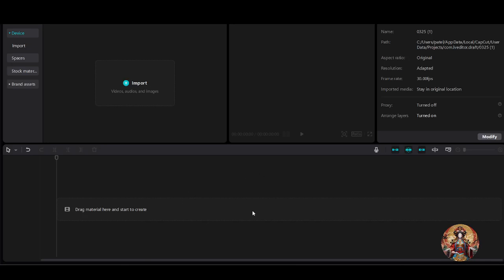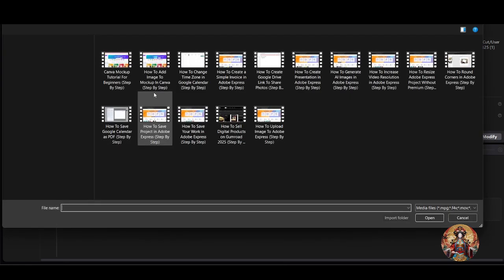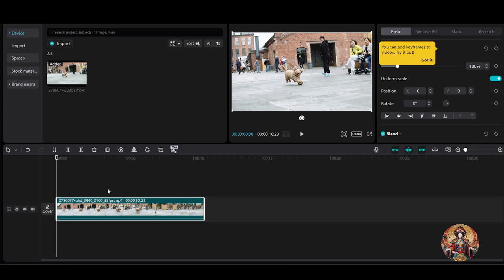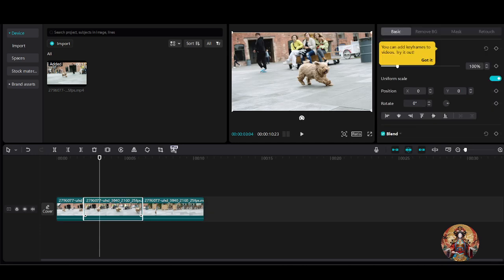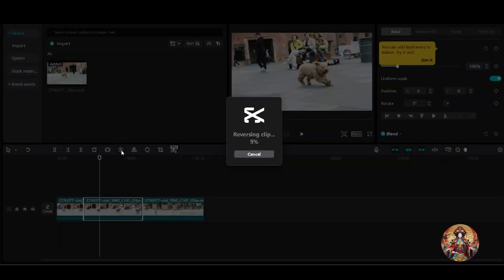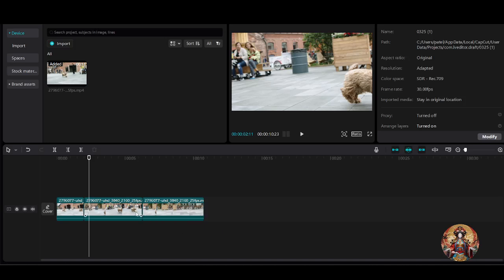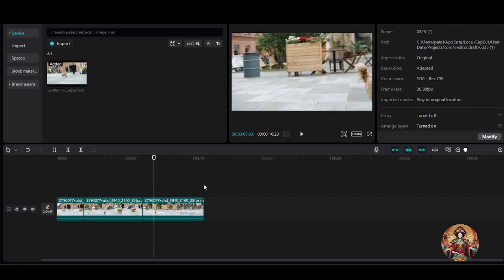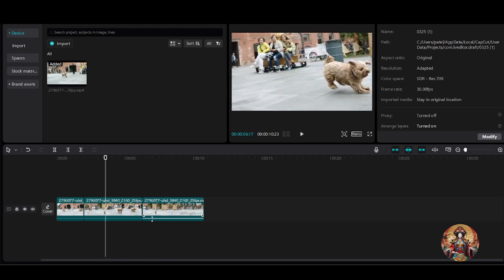How To Reverse Video in CapCut PC Step By Step : Updated 2025